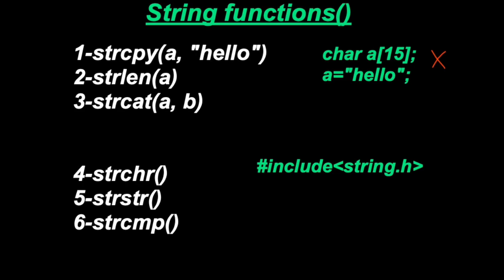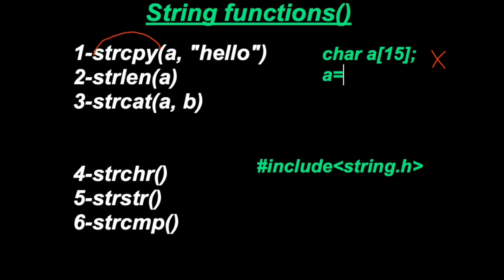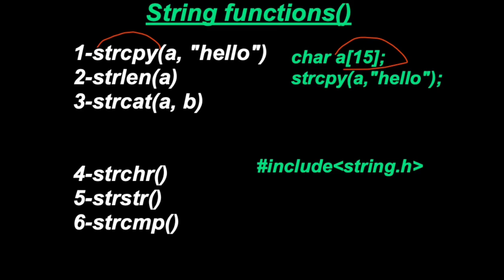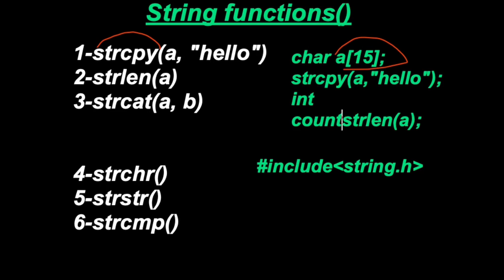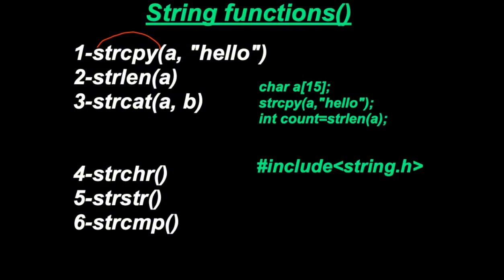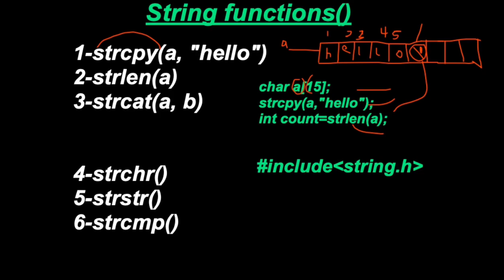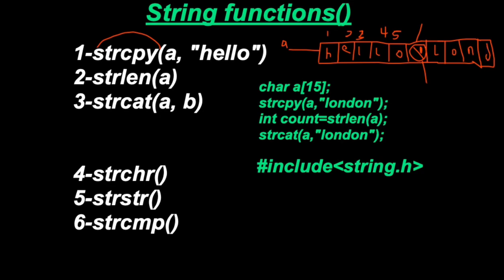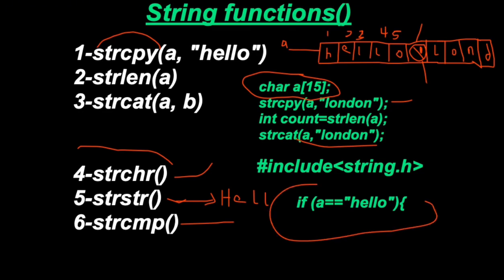Intermediate C #5: string function (1)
String functions and how they work in C programming language